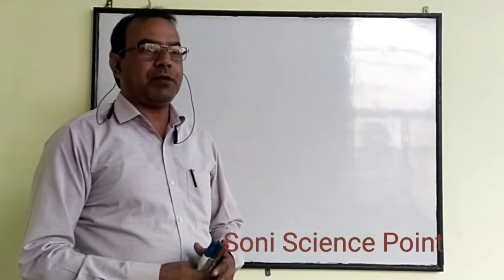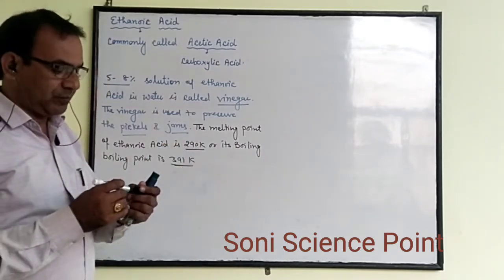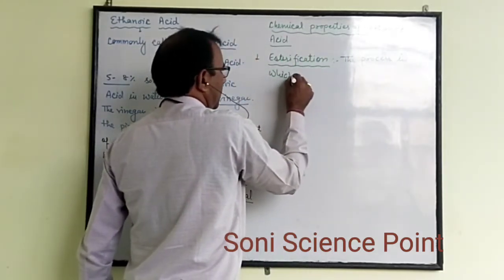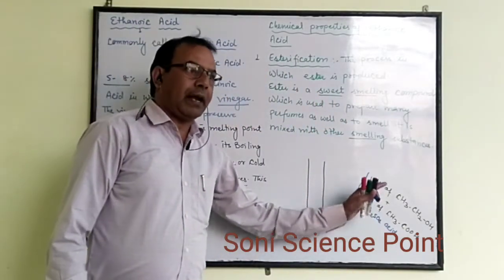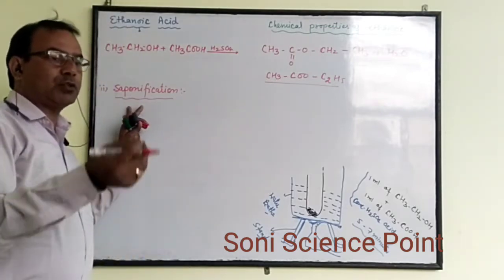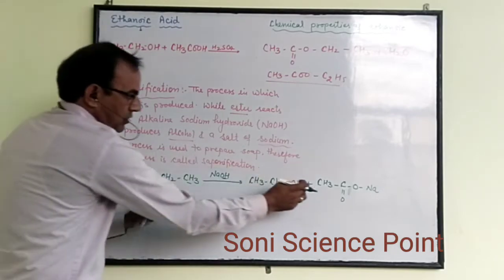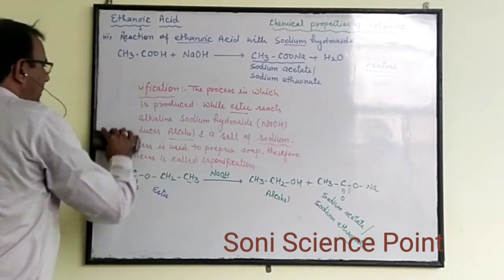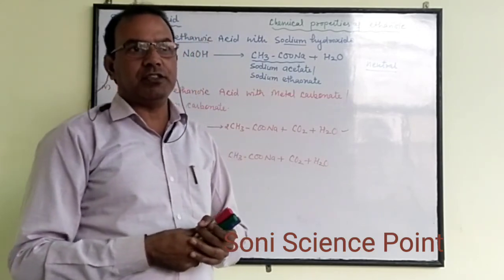Carbon & its Compounds Phy. & Chem. Properties of {CH3COOH} (Part-15)